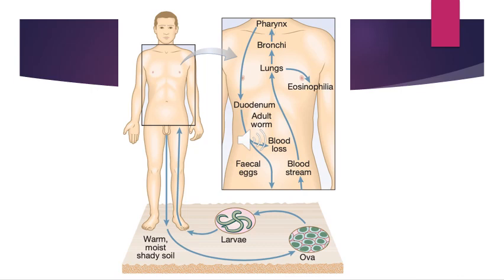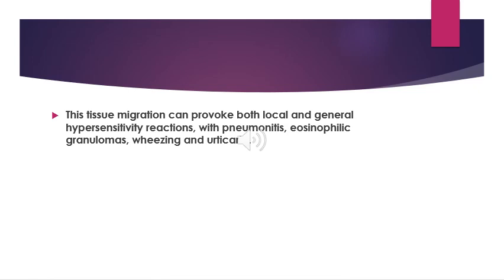Internal Medicine | infection 5